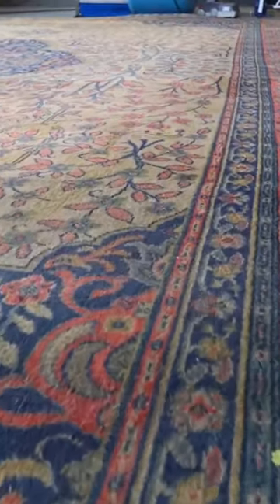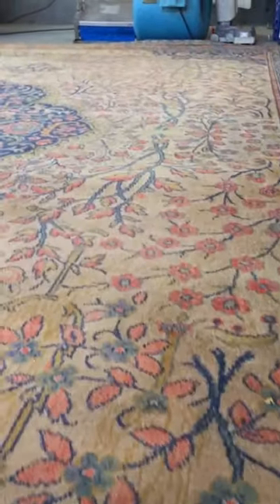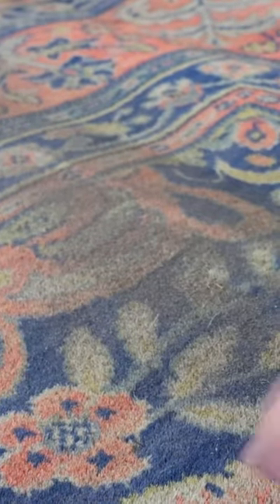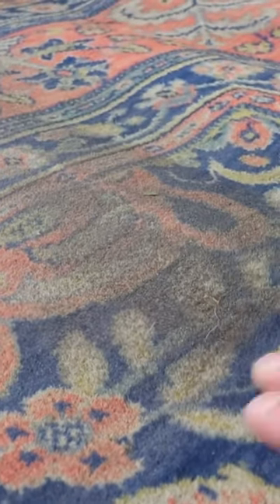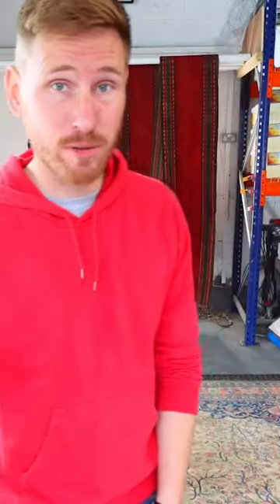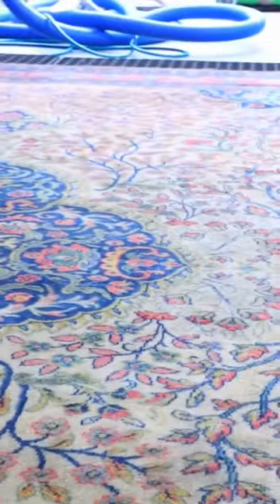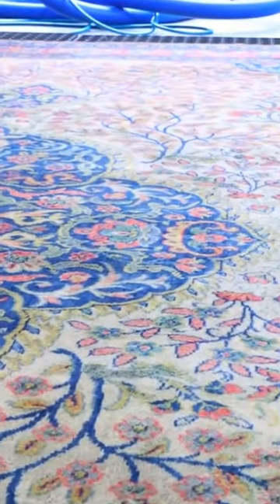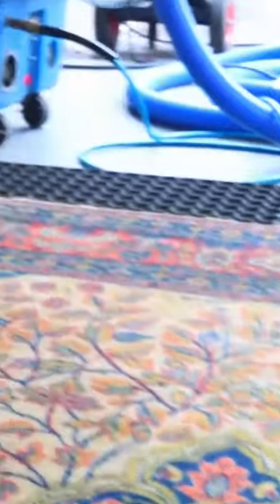How Dirty is Your Rug?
How to clean a filthy rug